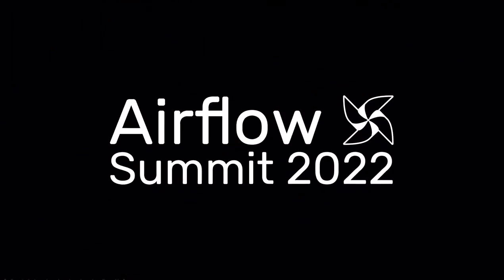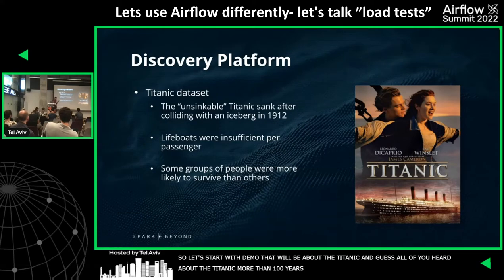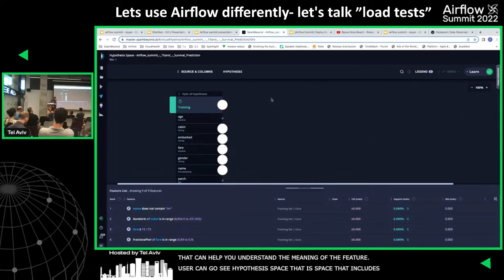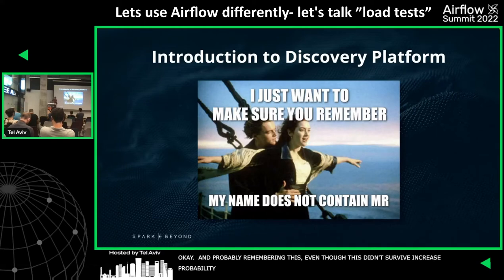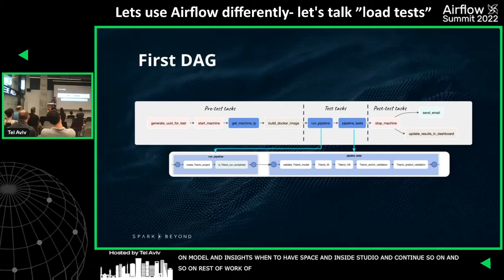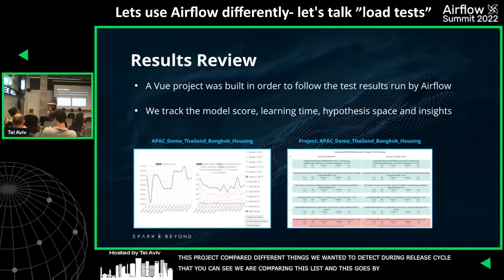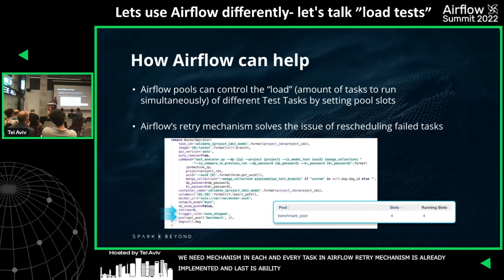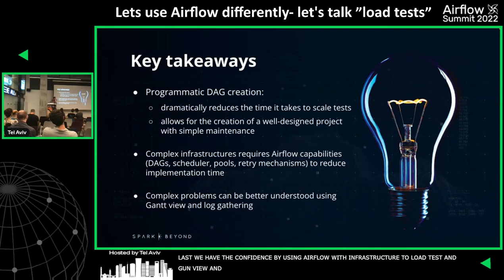Lets use Airflow differently let's talk load tests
Session presented by Doron Cohen at Airflow Summit 2022

Numeric results with bulletproof confidence: this is what companies actually sell when promoting their machine learning product. Yet this seems out of reach when the product is both generic and complex, with much of the inner calculations hidden from the end user.

So how can code improvements or changes in core component performance be tested at scale? Implementing API and Load Tests is time-consuming, but thorough: defining parameters, building infrastructure and debugging. The bugs may be real, but they can also be a result of poor infrastructure implementation (who is testing the testers?).

In this session we will discuss how Airflow can help scale up testing in a stable and sustainable way.